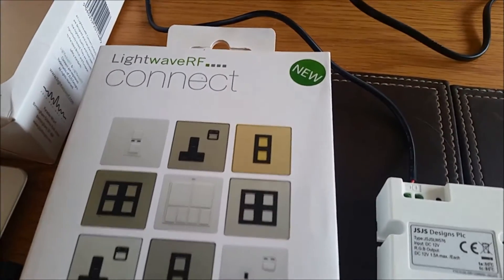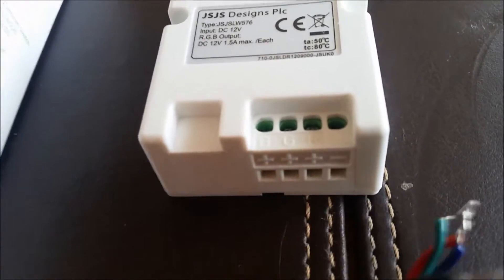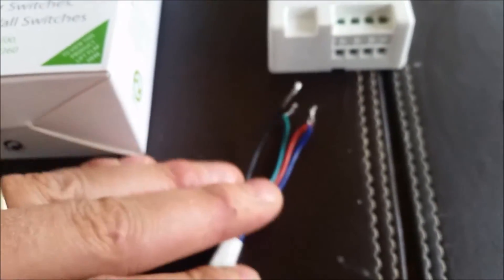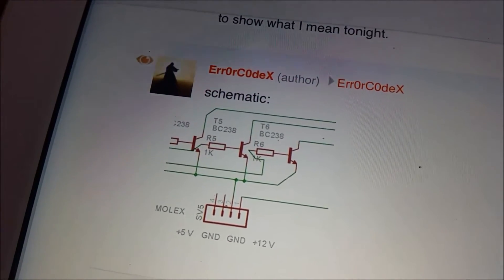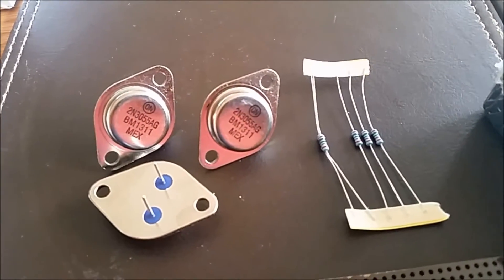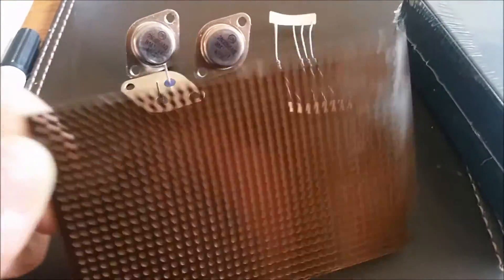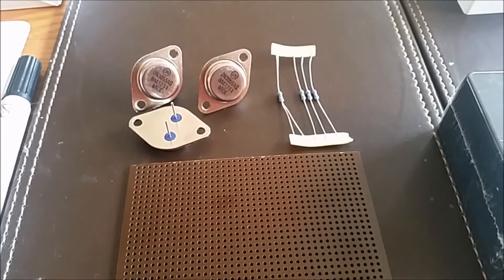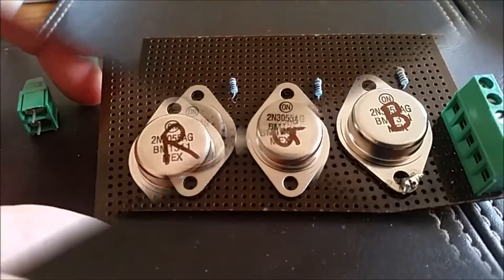Convert Common Anode +RGB LED strip to Common Cathode -RGB driver - LightwaveRF 12v Driver JSJSLW574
Common Anode + R G B light strips are common and cheap on eBay and common Cathode strips ( - RGB) are difficult to find in the UK. Some 12v LED drivers will only drive common cathode LED strips.